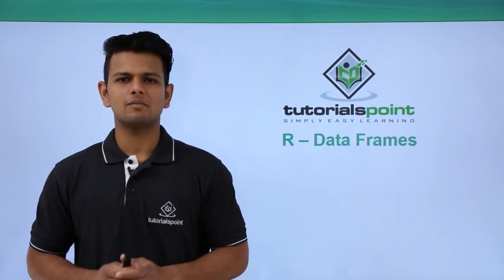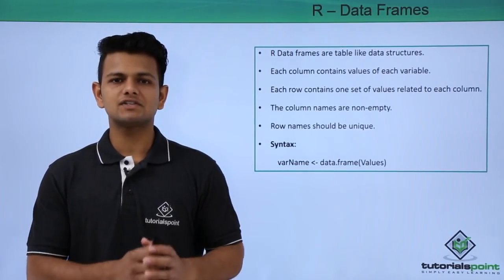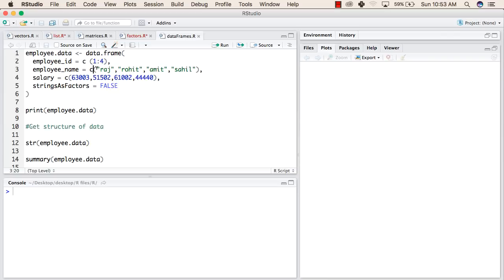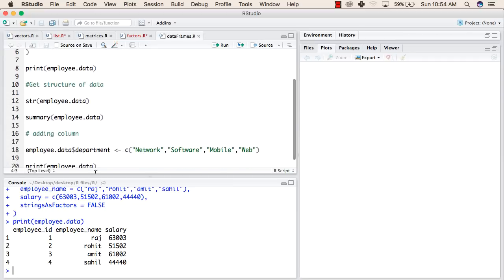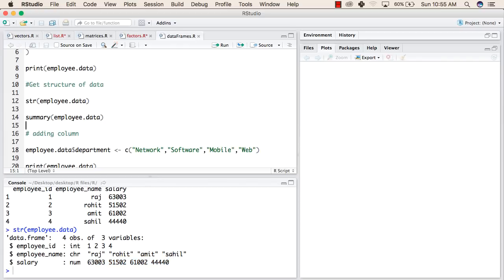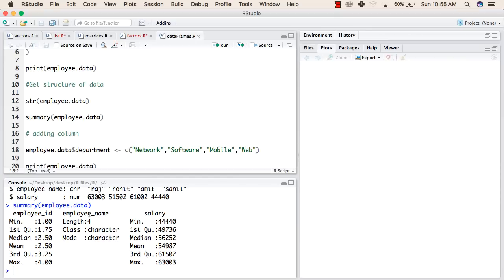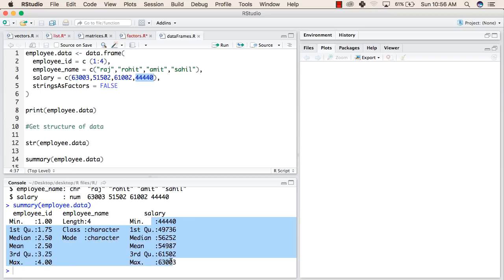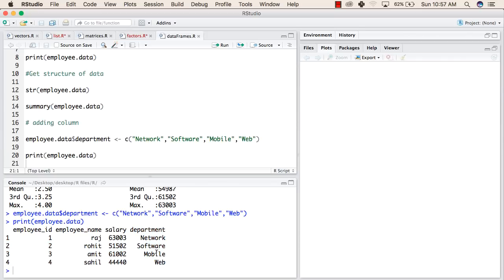R Programming - Data Frames